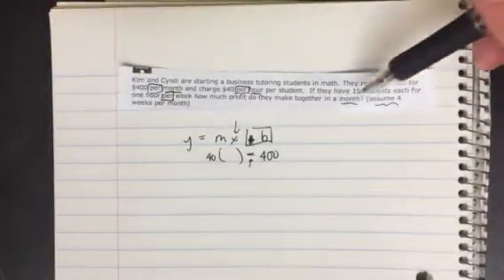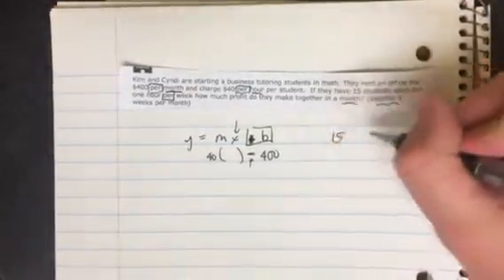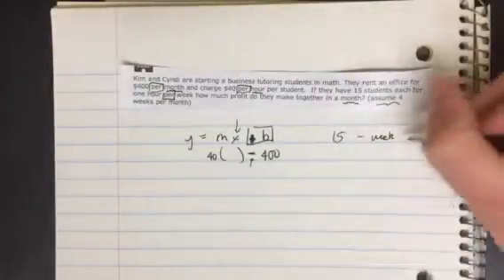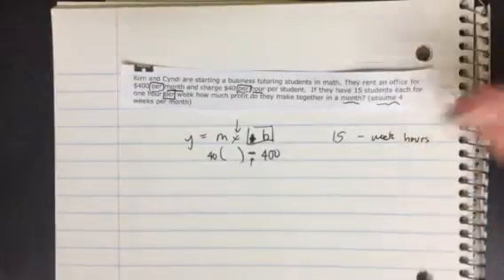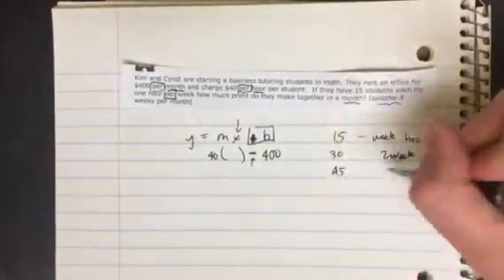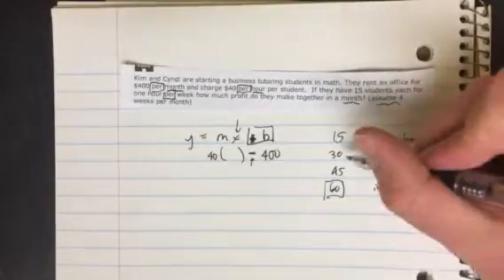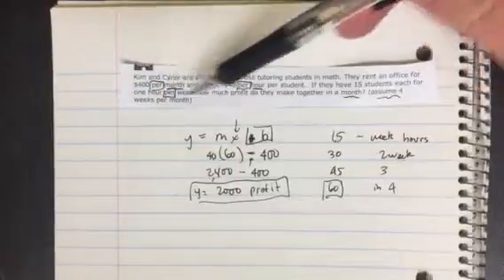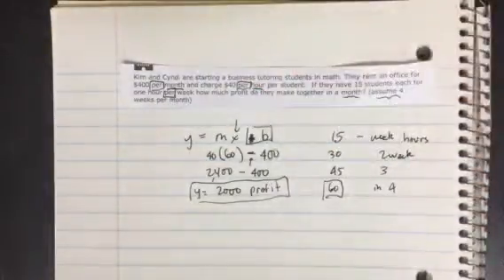Tutoring Linear Equation